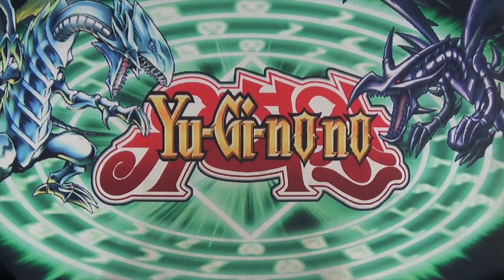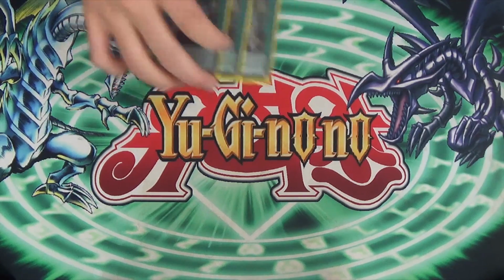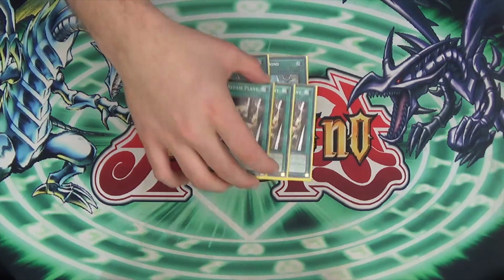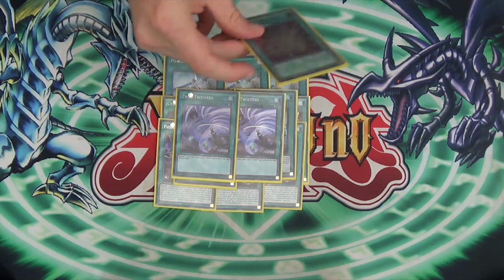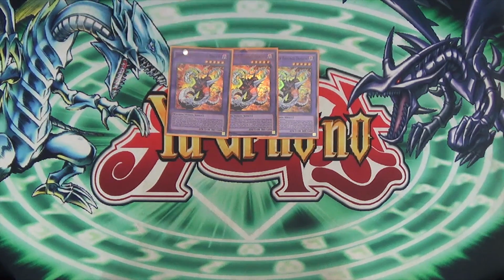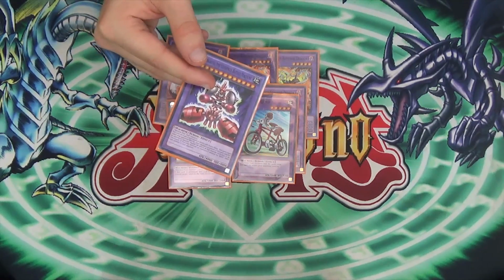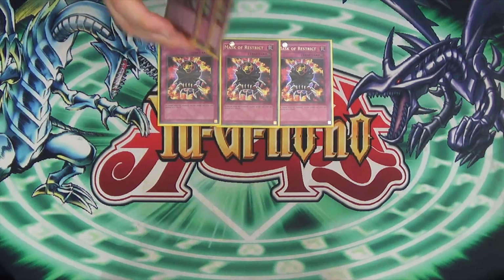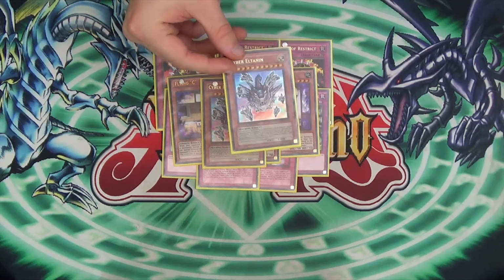BEST CYBER DRAGON DECK PROFILE APRIL 2016